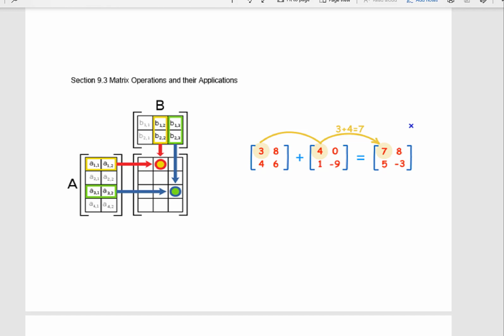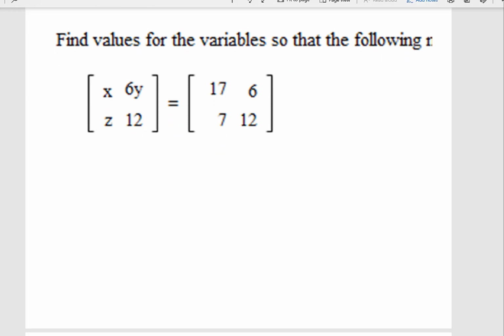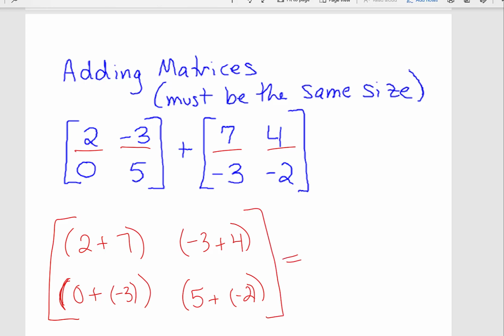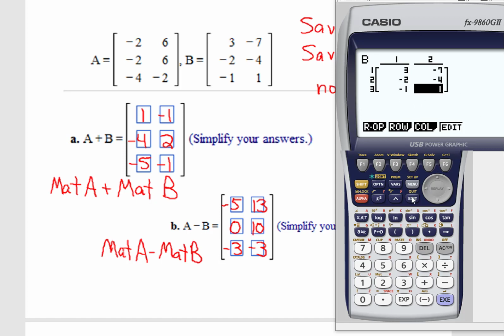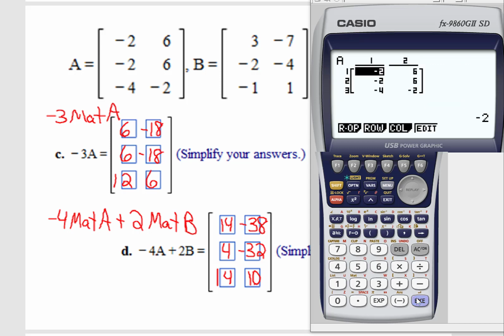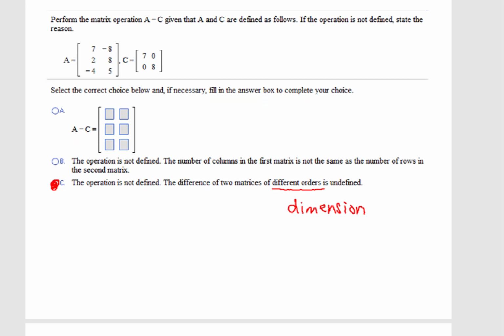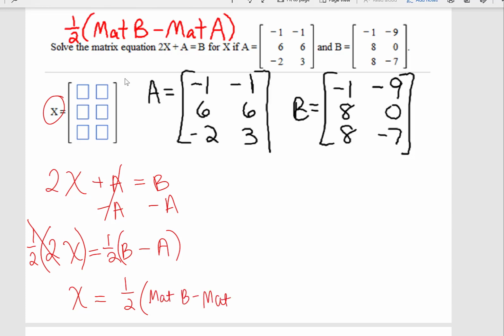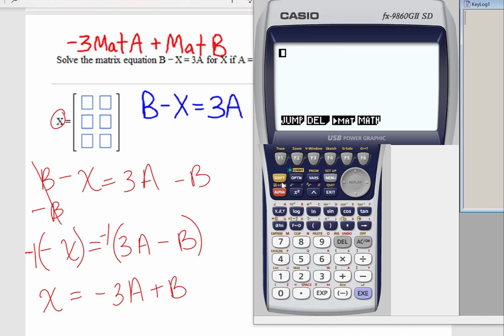CA__9.3 Matrix Operations_Part 1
9.3 Matrix Operations
Video 1/2